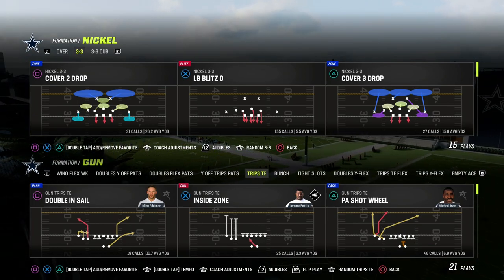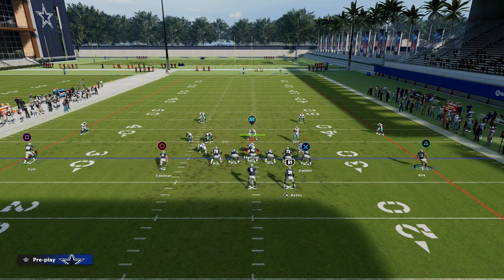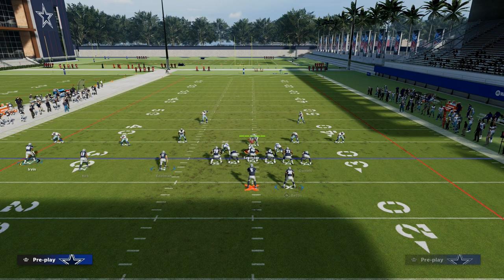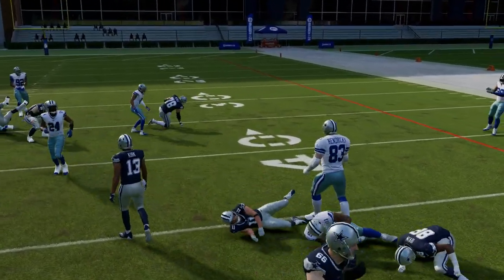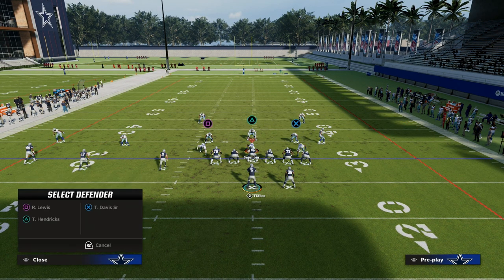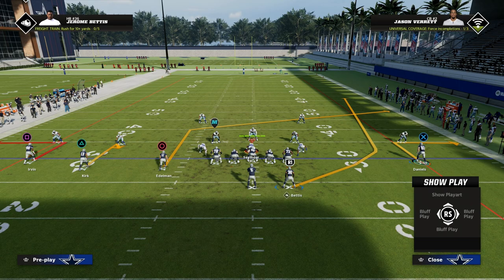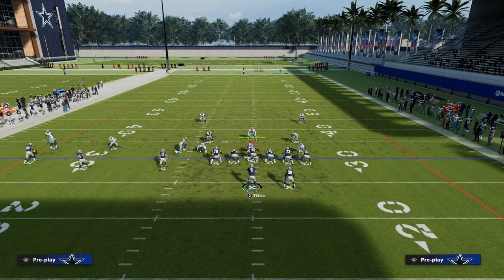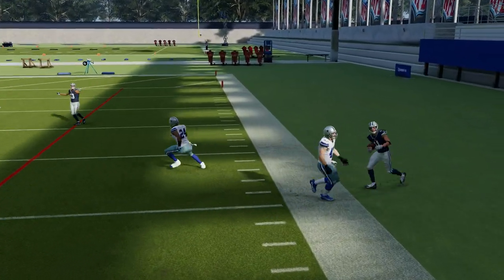Why Trips TE Is The #1 Offense In Madden| Spacing Concepts